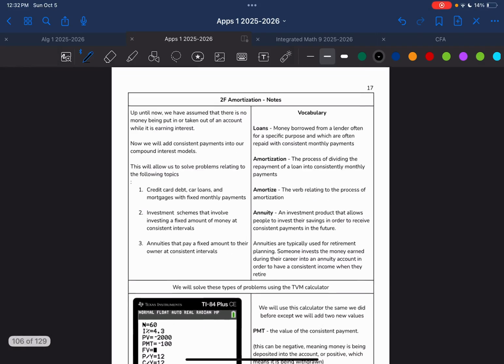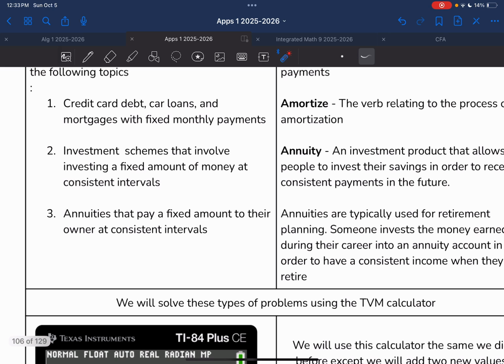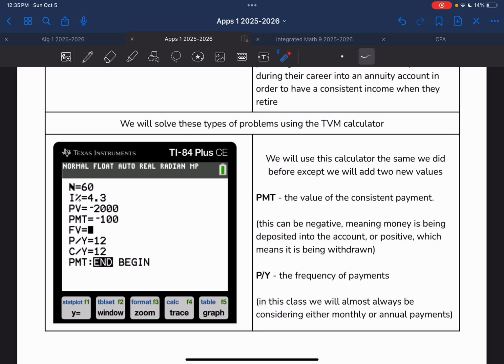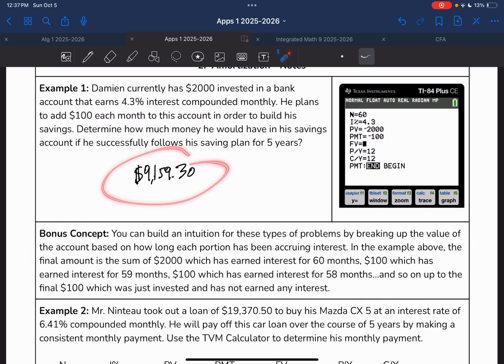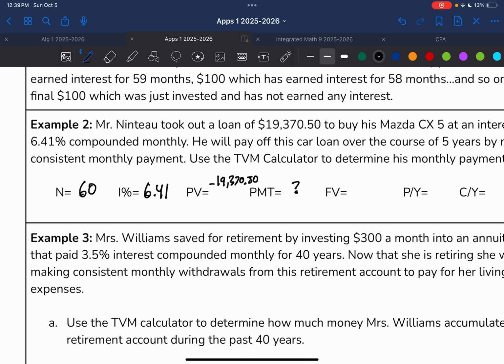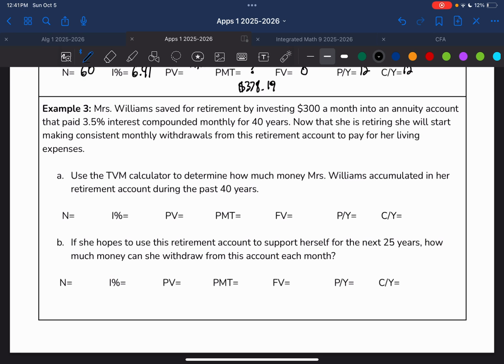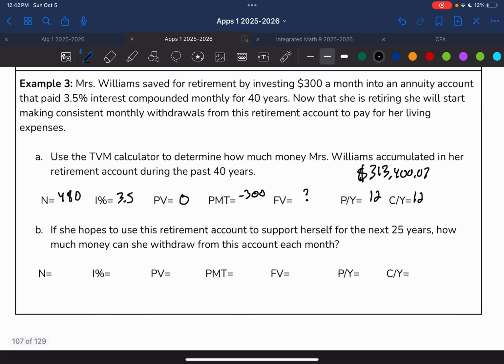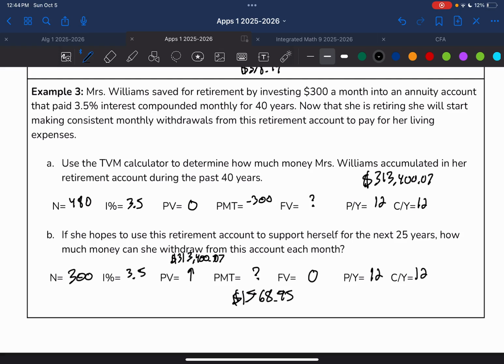Unit 2 Pages 17-18 Notes Packet Videos - Apps 1